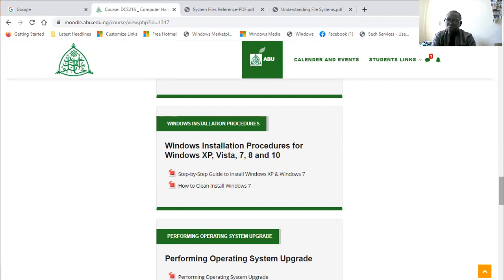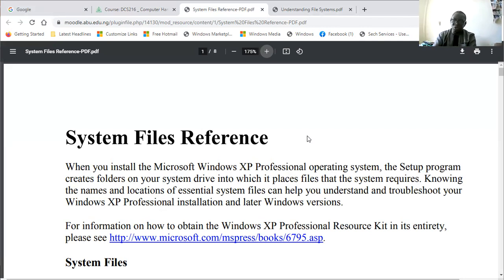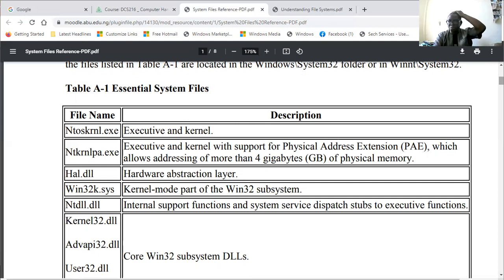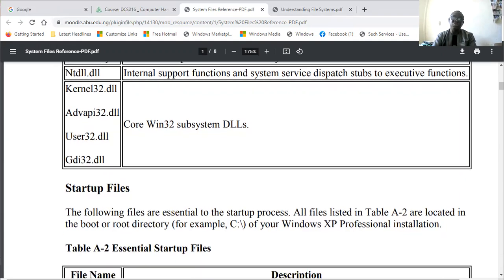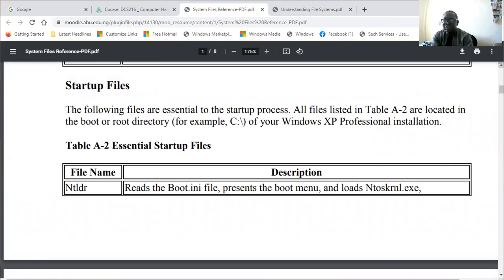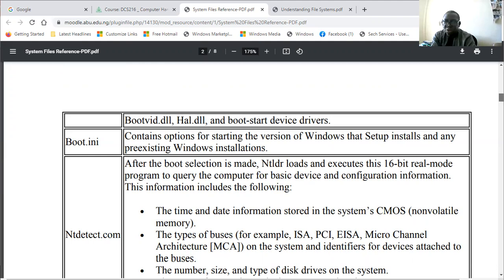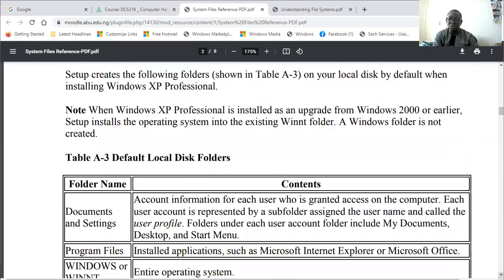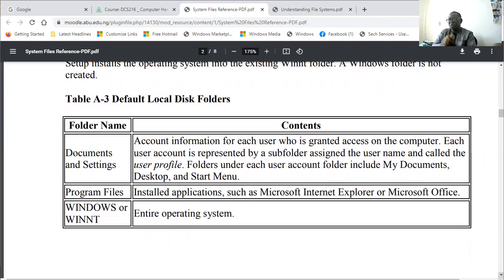DCS216 UNDERSTANDING SYSTEM FILES AND FILESYSTEMS PART A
UNDERSTANDING SYSTEM FILES AND FILESYSTEMS PART A